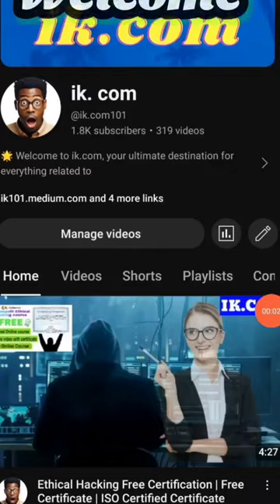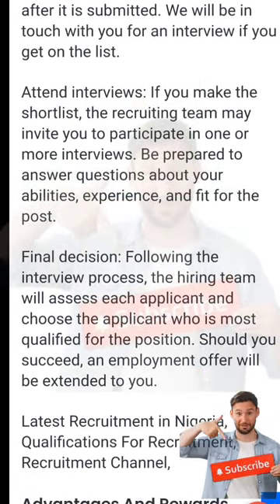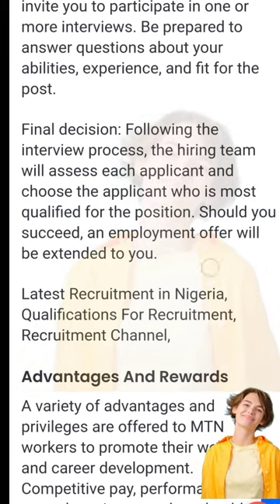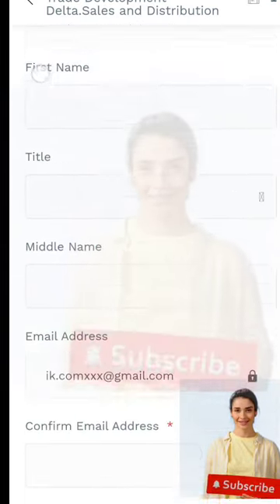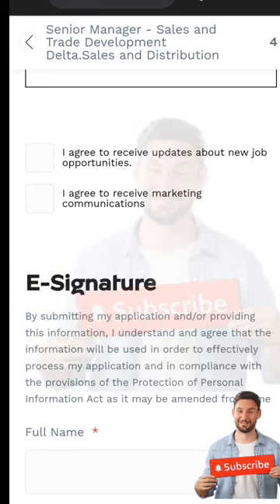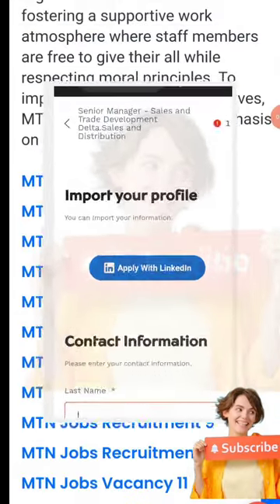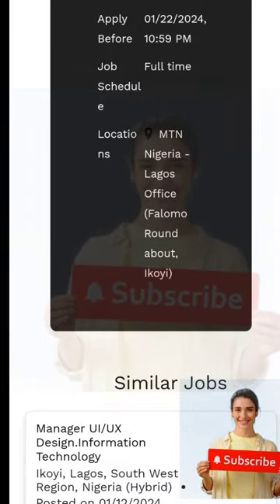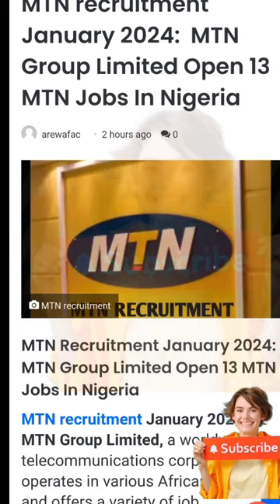Apply Now || MTN Recruitment 2024 - Application Form - Job Vacancy In Nigeria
📌MTN Recruitment 3▬Representative - Sales and Trade Development Sales and Distribution

📌MTN Recruitment 5▬Manager - Business Planning and Performance. Marketing NG

📌MTN Recruitment 9▬General Manager - Broadband Sales and Customer Management.Fixed Broadband

MTN Job Opportunities,MTN Hiring,Telecom Jobs at MTN,MTN Employment Updates,Job Vacancies at MTN,MTN Hiring Process,MTN Job Application,MTN Internship Opportunities,MTN Graduate Program
MTN Job Alerts,Telecommunications Jobs at MTNMTNN,
IK.COM,MTNNigeriaRecruitment2024 ApplicationHiring Telecom Jobs at MTN,mtn